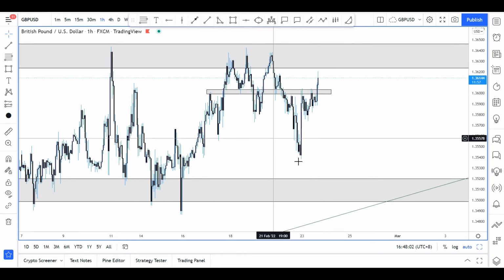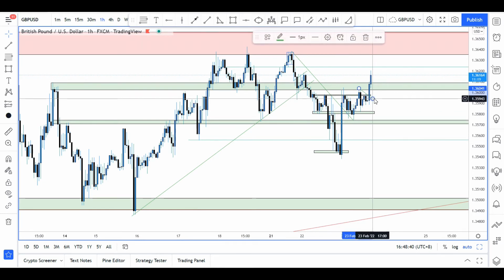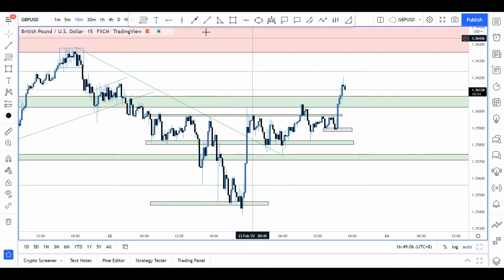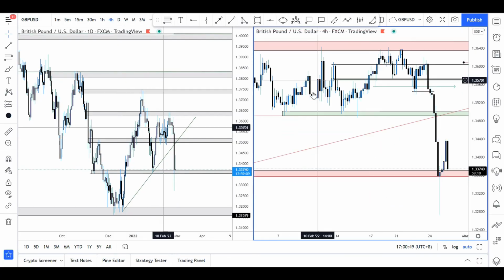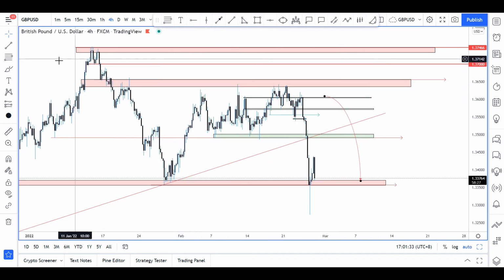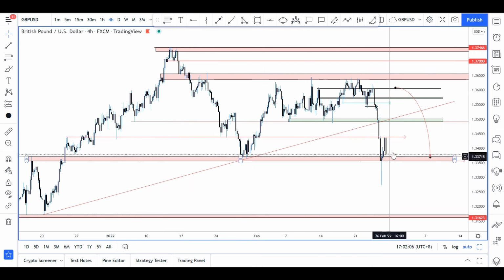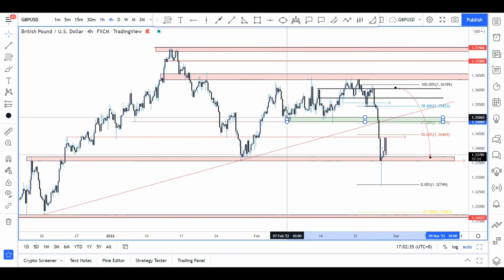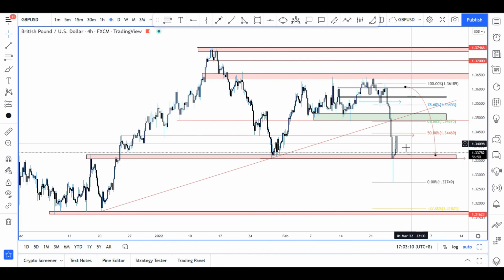GBPUSD TRACKING 2022 WEEK 13 [FEB 21 - FEB 25]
GBPUSD dumps over 300pips with News of Russia invading Ukraine, couple of successful short trades. Let's see how the week went...